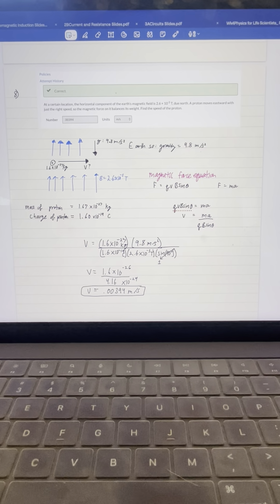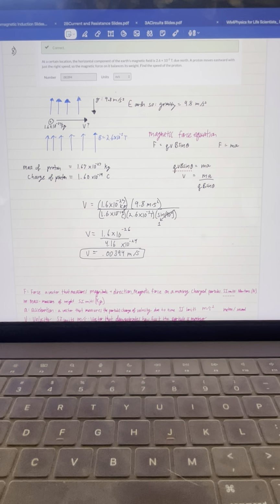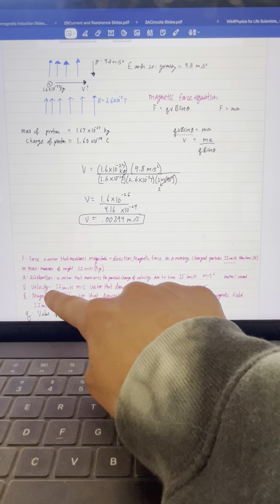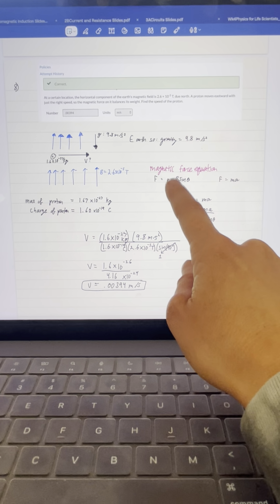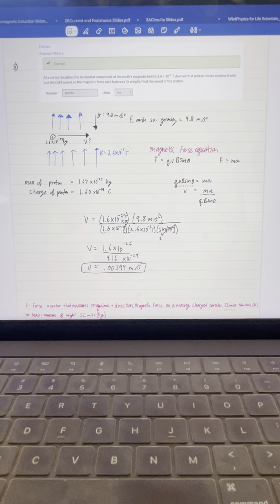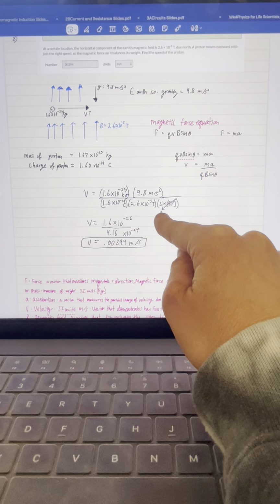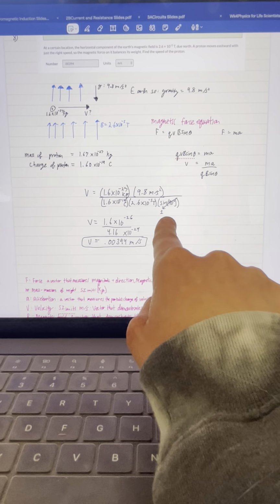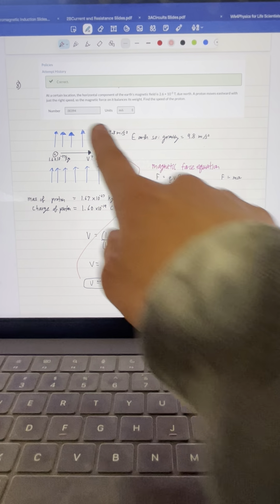Donovan, Wk 4A, Jedi Video 2